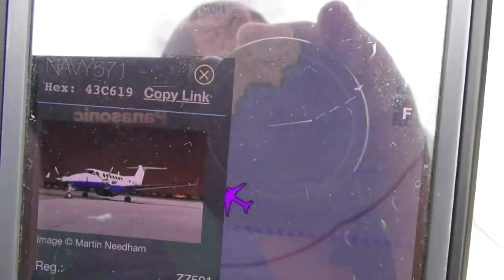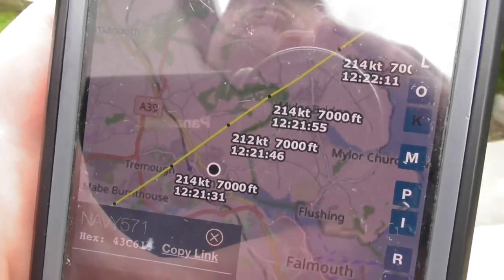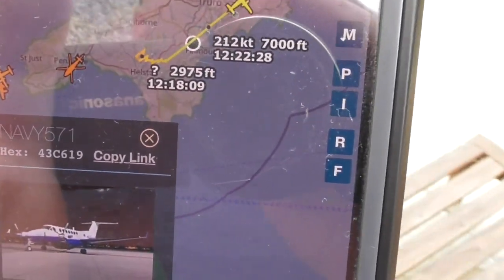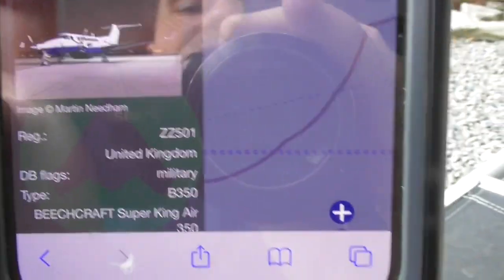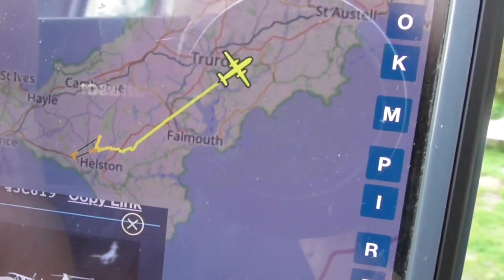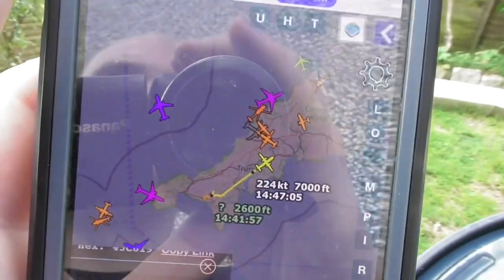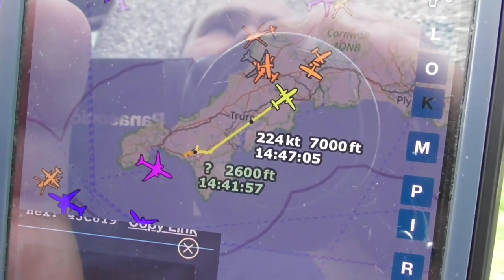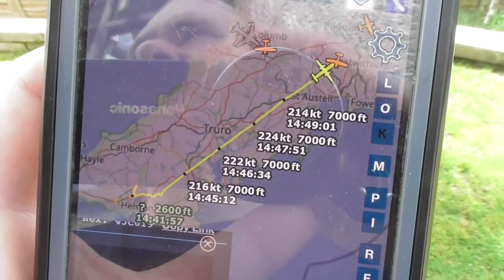Royal Navy Hawker Beechcraft King Air Avenger 350 T1 ZZ501 750NAS Naval Air Squadron Culdrose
Throwback video Thursday the 24th of August 2023